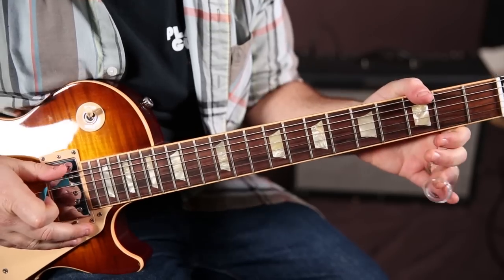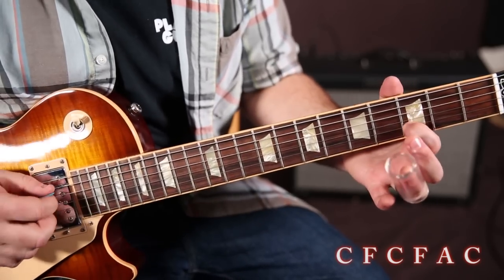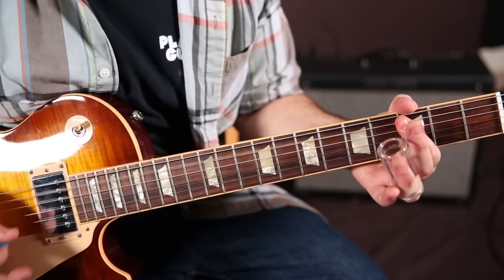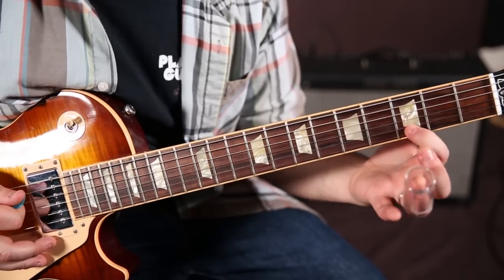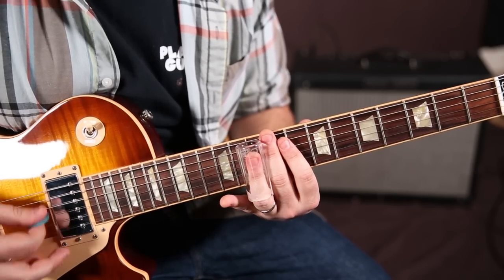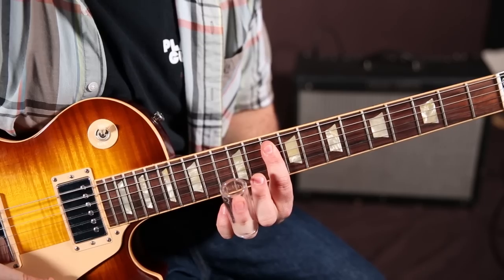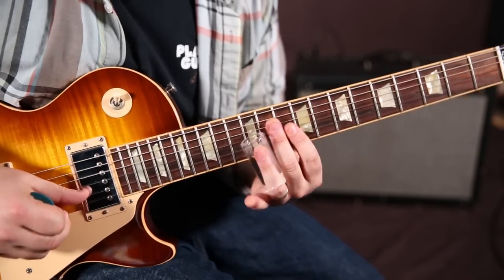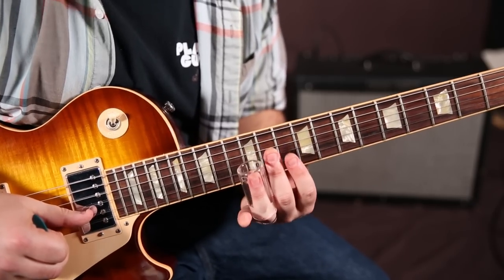Led Zeppelin - When the Levee Breaks - Guitar Lesson Tutorial - Slide Guitar and Riffs